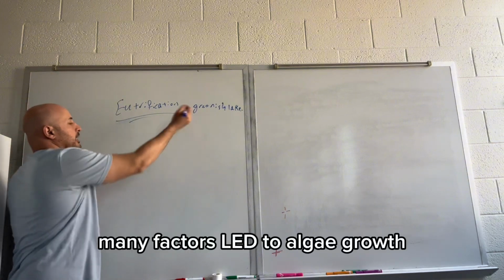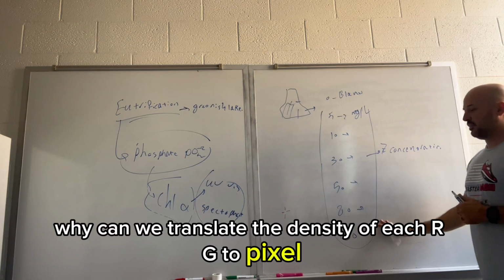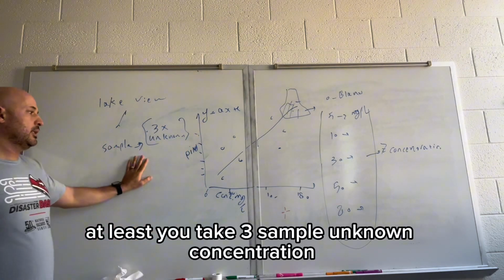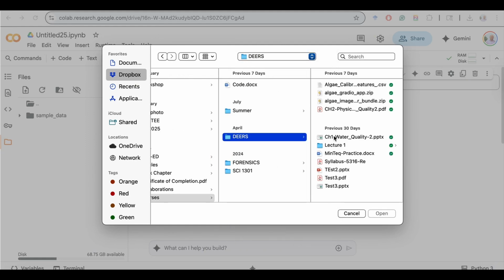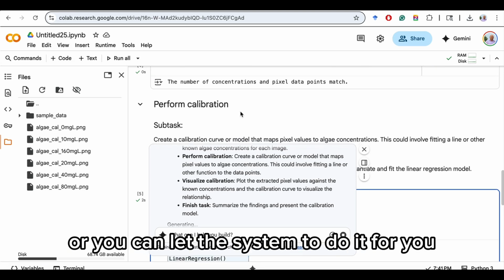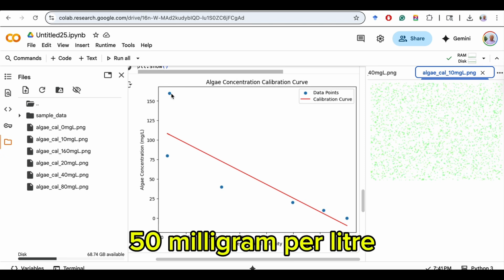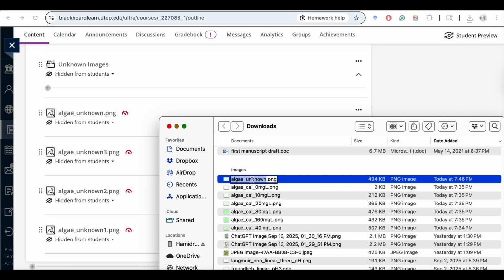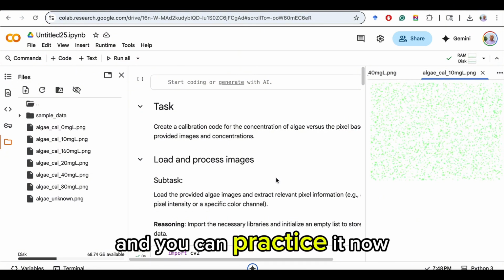Image Processing Basics: Tracking Algae Growth from Nutrient Pollution (Google Colab Tutorial)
Explore how nutrient pollution drives algae growth through a hands-on image processing demo in Google Colab! 🌱💻 This tutorial introduces basic techniques for analyzing algae concentrations in water, helping students and researchers connect coding with real-world environmental challenges. Perfect for beginners in environmental science, remote sensing, and Python-based image processing.